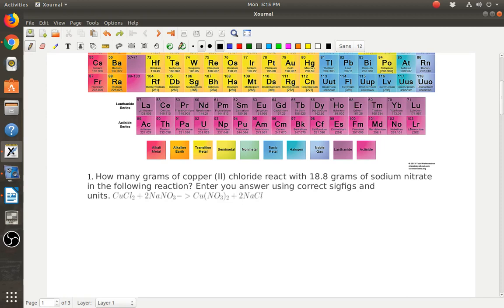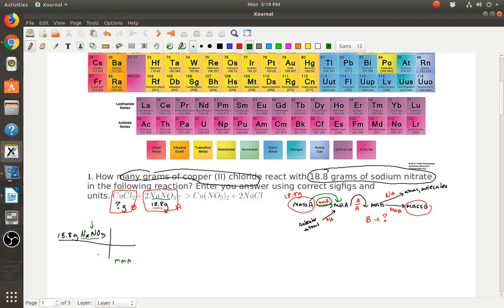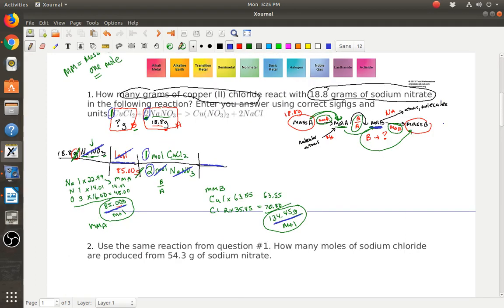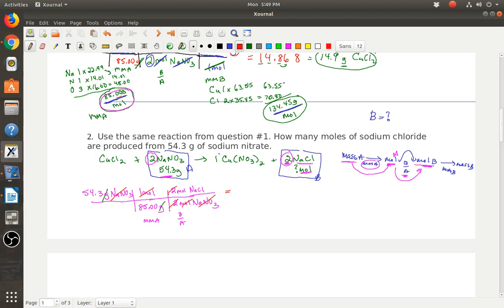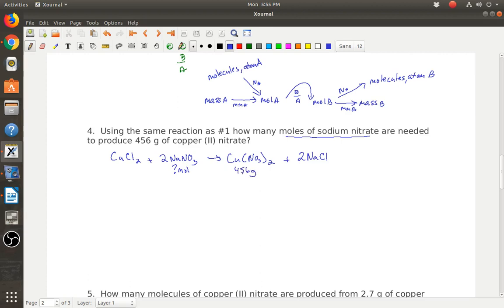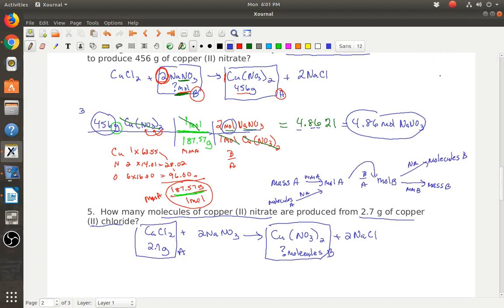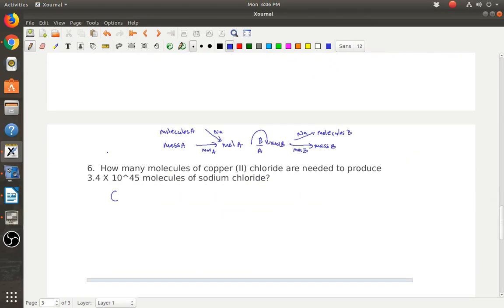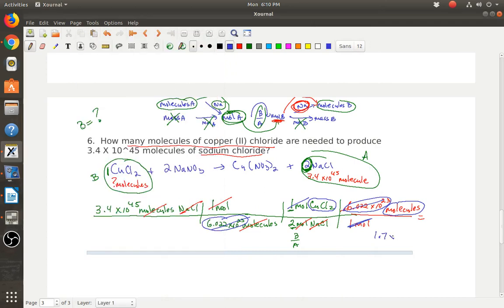Common Errors on Quiz 9B